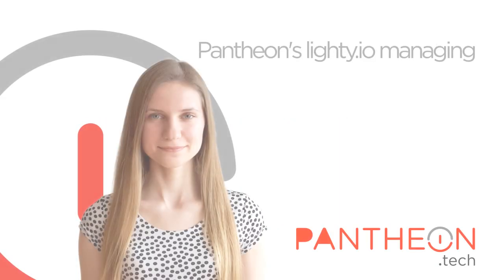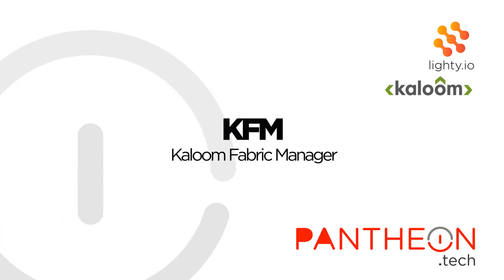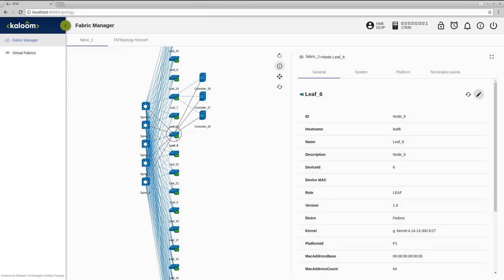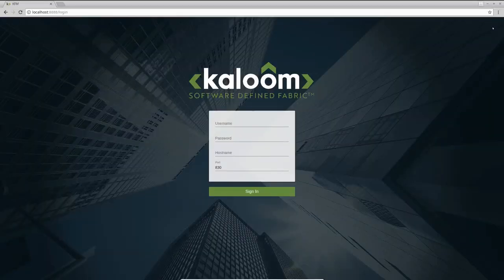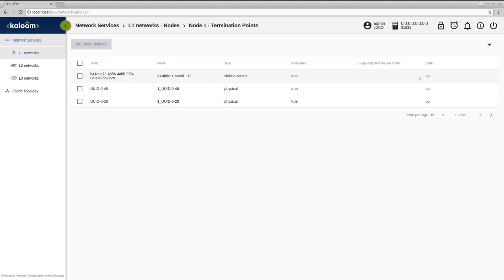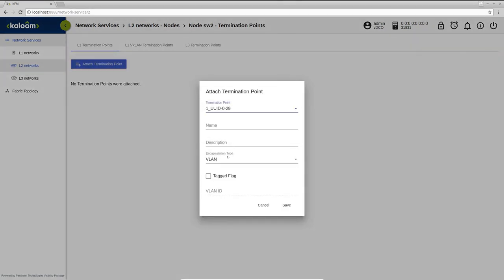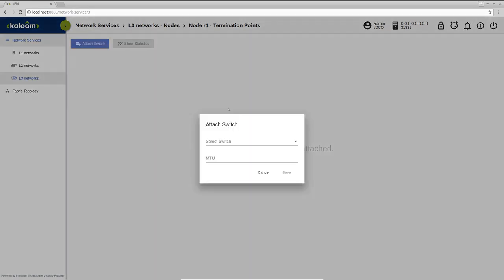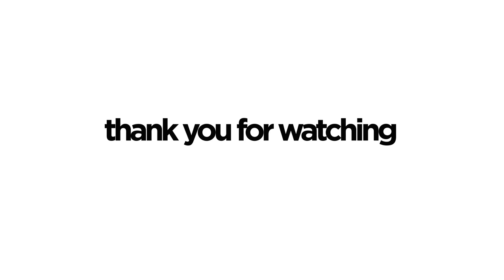PANTHEON's lighty.io managing the Kaloom Software Defined Fabric™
Kaloom Software Defined Fabric™ is the world’s first fully-programmable, automated, software-based data center fabric capable of running virtual network functions (VNFs) efficiently and at scale.

PANTHEON.tech's lighty.io based Network Topology Visualisation Component WEB UI enables Kaloom Software Defined Fabric™ to topology visualize any scale topology and provide management features. It utilises Netconf southbound plug-in to communicate.
This Kaloom´s tailored version of the Visibility Package is called KFM - Kaloom Fabric Manager.

0:05 - Kaloom Fabric Manager Introduction
0:49 - Demonstration of Kaloom Fabric Manager UI
1:18 - Creating New Virtual Fabric & Termination Points
1:46 - Virtual Fabric Manager (Controller)
2:19 - Creating new switches in KFM
2:57 - Creating routers in KFM
3:30 - Fabric Topology